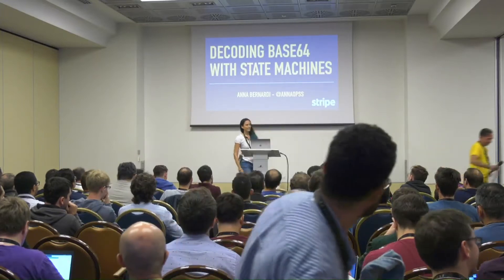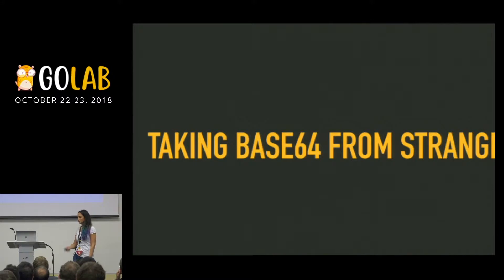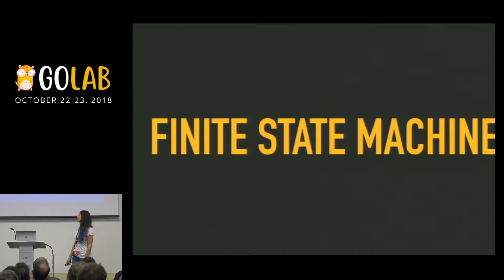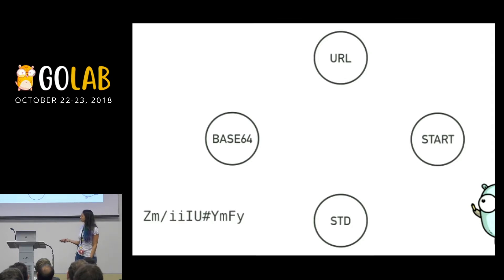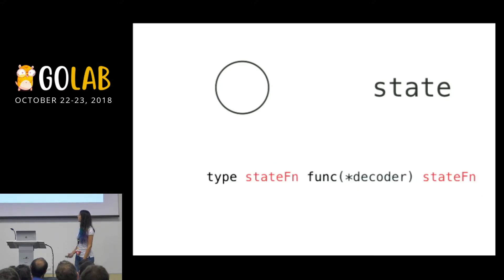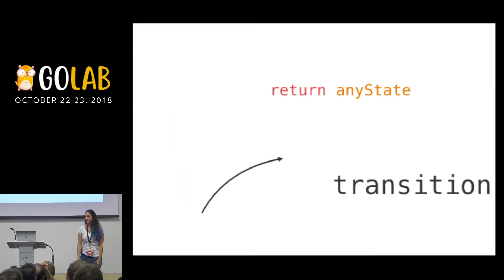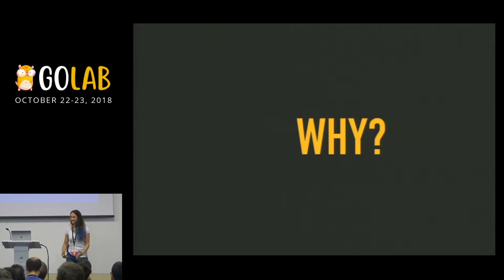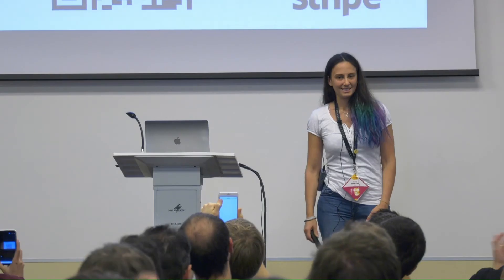GoLab 2018 - Anna Bernardi - Decoding invalid base64 with state machines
How many times did you try to decode a string and couldn’t because it was malformed? With state machines, we can dynamically decode malformed or incomplete strings. This talk will discuss how to implement such state machines and the problems you might encounter.

Applying university computer science to real projects is not always a straightforward process. This talk is an example of how to implement a finite state machine (FSM) from a paper design to a Go project. It all started with a bunch of malformed b64 strings that couldn’t be decoded by standard tools only because they had some invalid characters in the middle. After stripping a couple of them manually, it was time to solve this problem more definitively. Our use case was the decoding package of an open source suite to test web applications, Wapty The decode package uses a finite state machine to parse strings and intelligently decode them. If an invalid sequence is encountered, the tool will replace it with a default character and then try to recover the decoding process. This is possible thanks to a FSM that peeks the next characters and, if they are valid, proceeds to decode them, otherwise ignoring them and moving on.